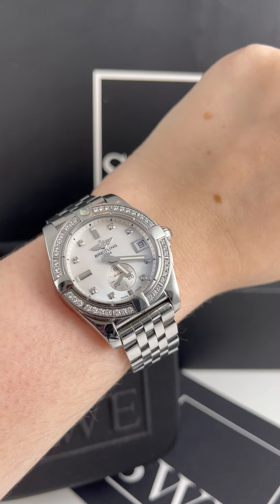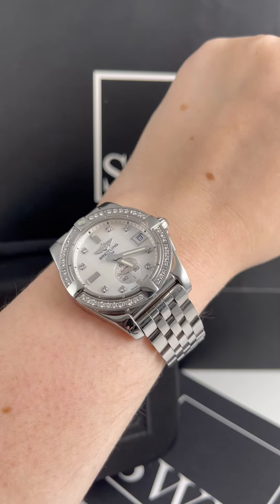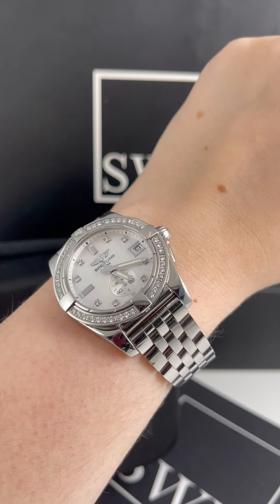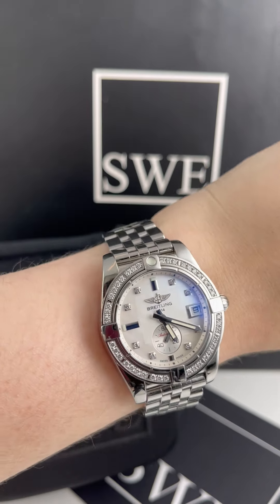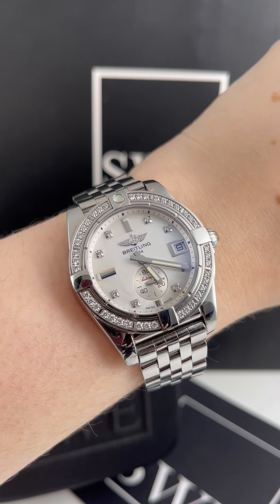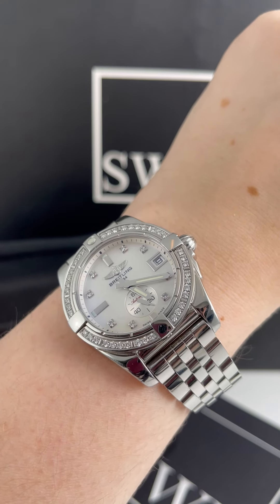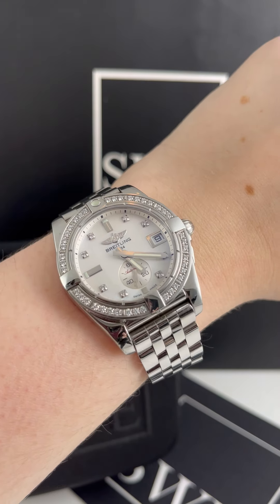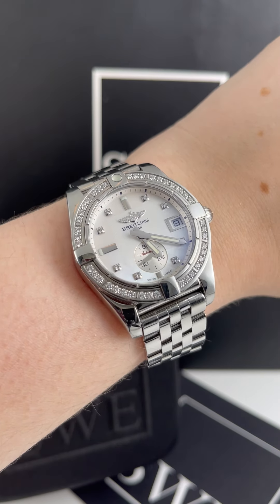Breitling Galactic 36 MOP Dial Diamond Steel Ladies Watch A37330 Review | SwissWatchExpo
The Breitling Galactic Ladies Watch is designed for women who want a combination of sophistication and sport. This model comes in a midsize, 29mm stainless steel case, and features a mother of pearl dial with original Breitling factory diamond hour markers.

FULL DETAILS AND PRICING:
Breitling Galactic 36 MOP Dial Diamond Steel Ladies Watch A37330

Stainless steel case 36.0 mm in diameter. Original Breitling factory diamond unidirectional rotating bezel. Four 15 minute markers. Mother of pearl dial with original Breitling factory diamond hour markers. Date window at 3 o'clock.